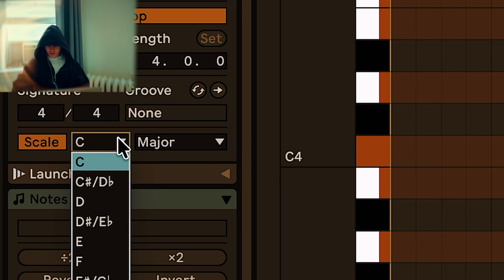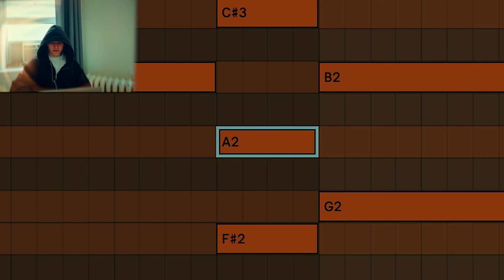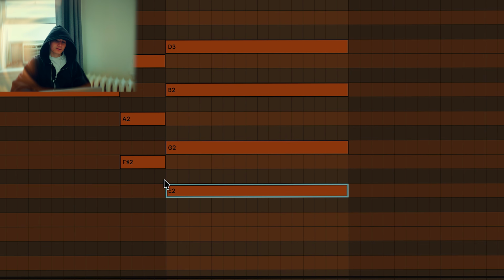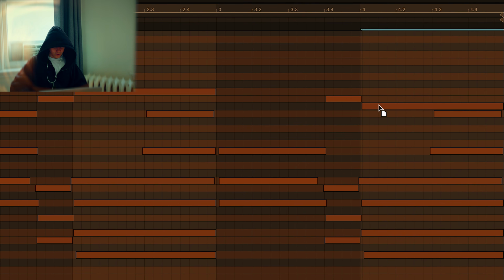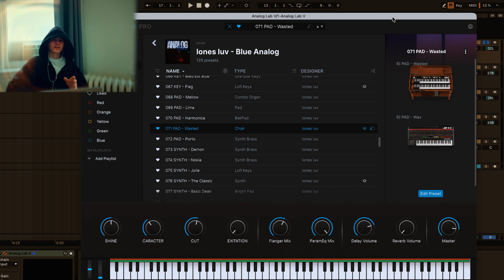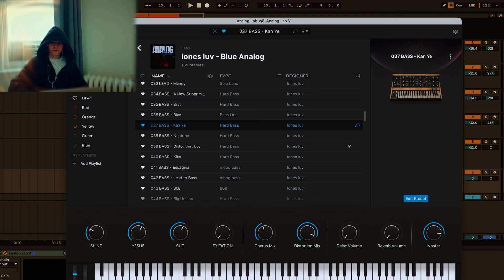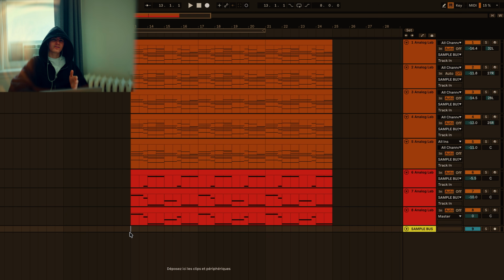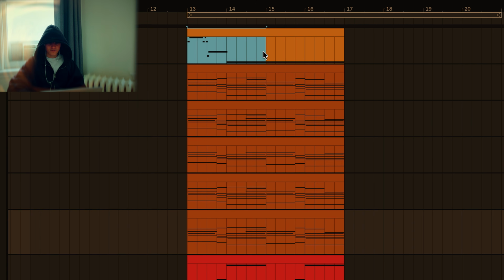The Secret Behind Better-Sounding Synth Samples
TIME CODE:
Intro: 00:00
Chords: 00:13
Layers: 03:33
Textures: 04:14
Bass: 04:36
Mix Bus: 05:12
Bass layer: 05:36
Lead1: 06:06
Lead2: 06:41
Info: 07:18
Final Sample: 07:29